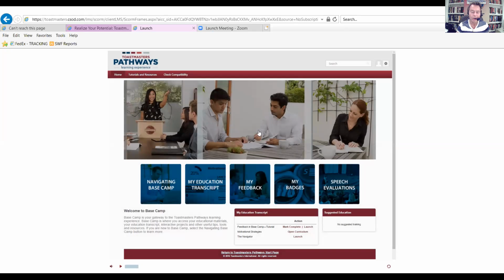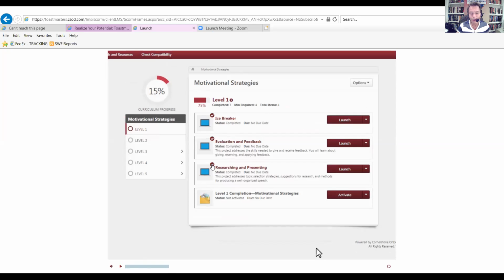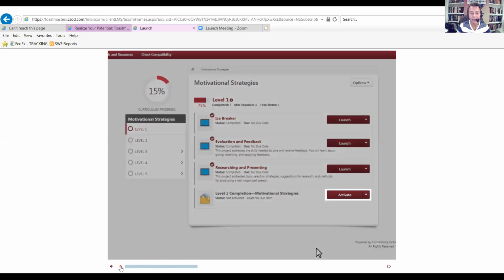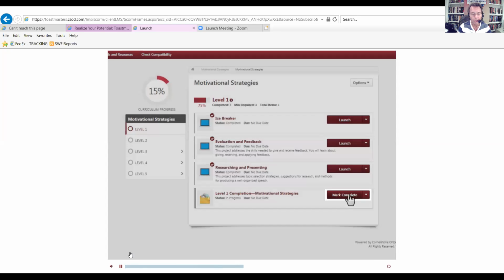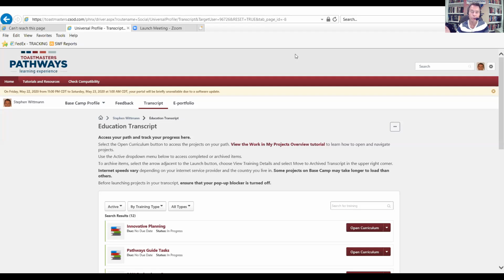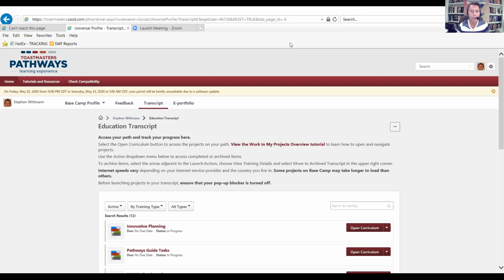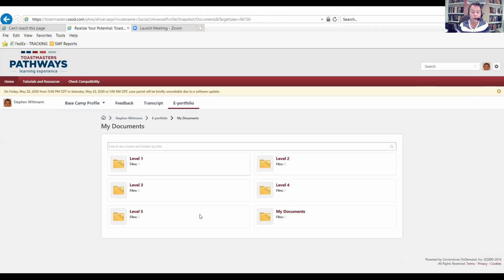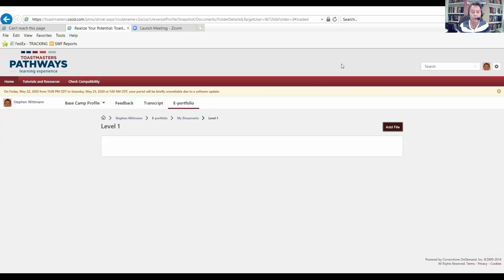Episode #6 Completing a Level in Pathways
Once all the projects within a level have been completed, there is one more step to complete the level.  The process is very simple, but important to advance through a Path